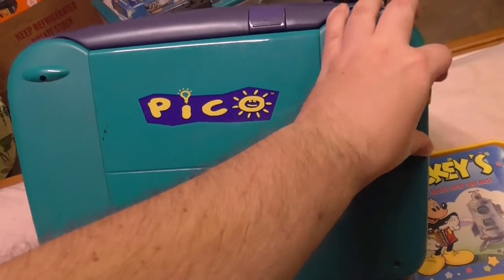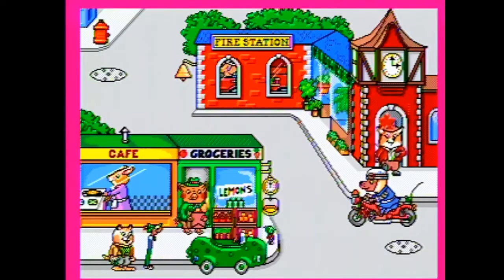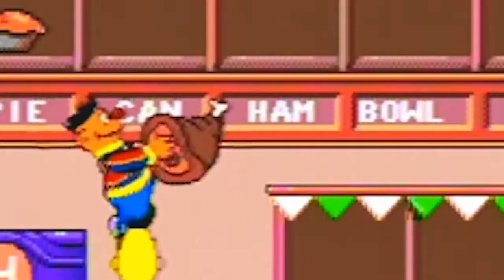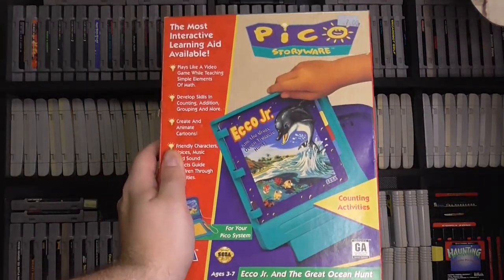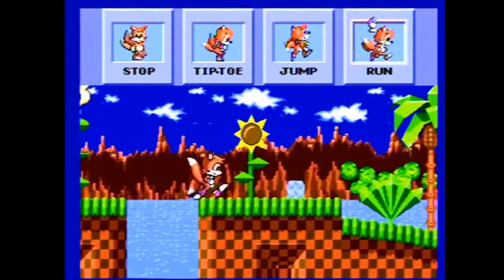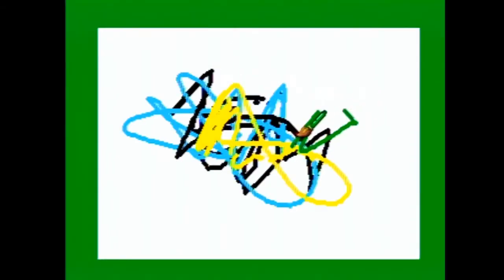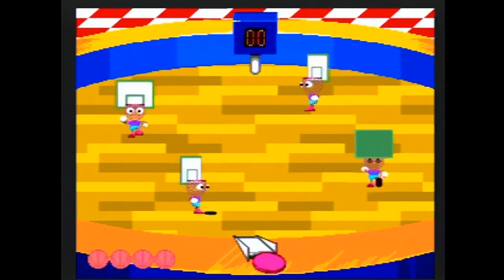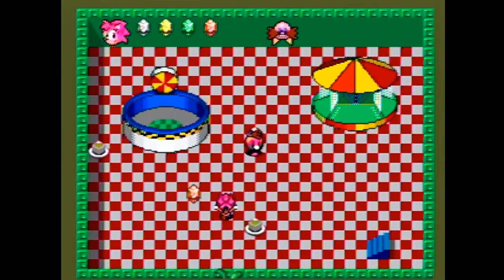Sega Pico - the Sega edutainment console no one talks about - Dippy Egg (Sonic the Hedgehog, Ecco)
business in the front, sonic in the back

► More music from Shotgun Guy + his other iconic music projects - FREE DOWNLOADS
► Join the Dippy Egg Gang Discord!